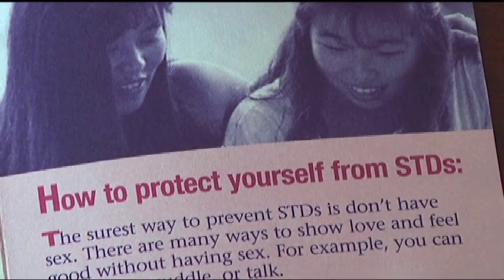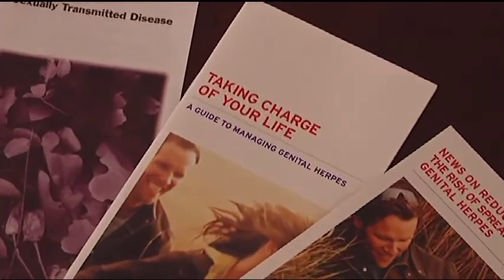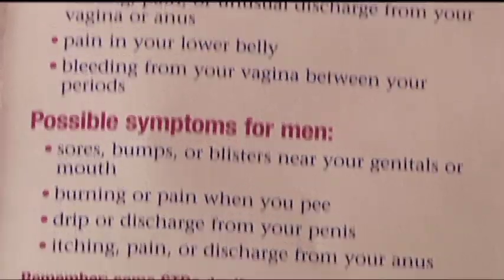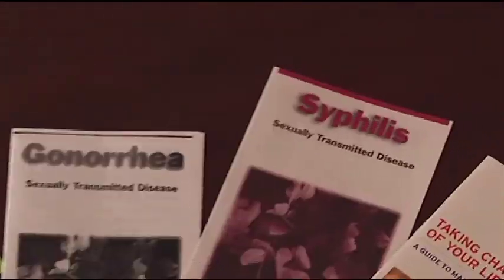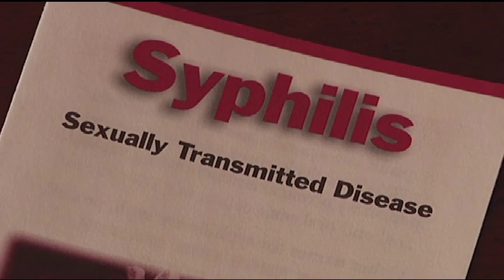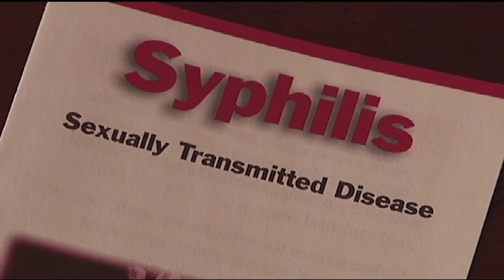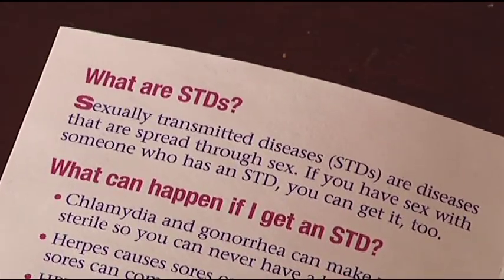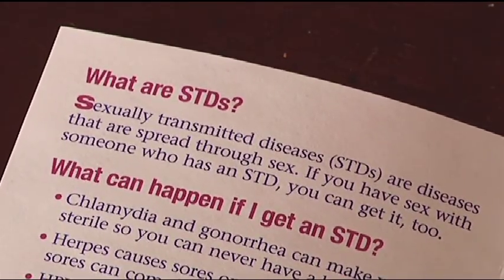Health Facts & Sexual Education : Effects of STDs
The effects of STDs, or sexually transmitted diseases, vary depending on the type of infection, but can include sores, swollen genitals, redness, drainage, skin rashes, weight loss, loose stool or even deadly infections. Treat STDs as soon as symptoms become apparent with advice from a physician's assistant in this free video on sexually transmitted diseases.